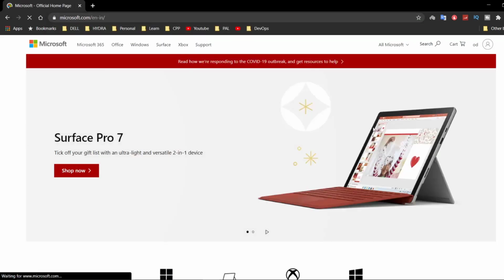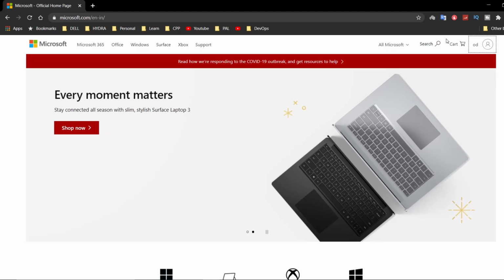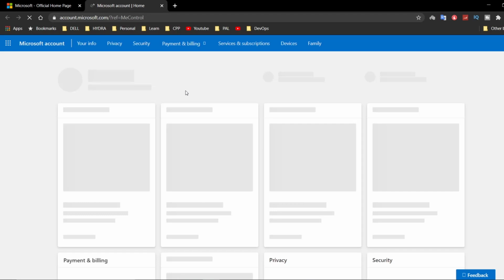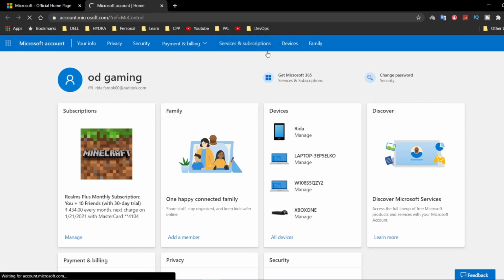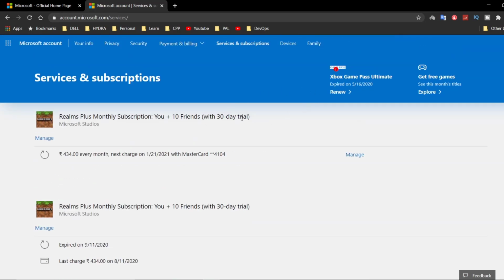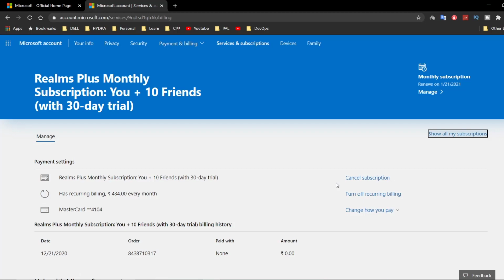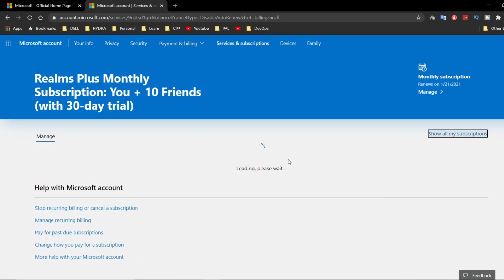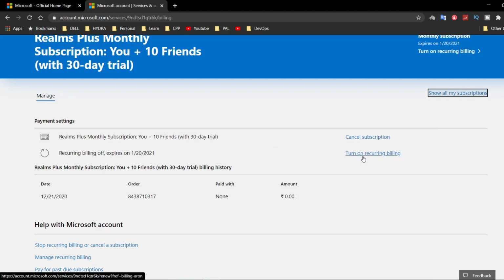How To Cancel Minecraft Realm Trial (PE/Windows 10/Xbox/PS4/Switch)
Hey what's going on YouTube , it's Hydro Foam here & in this video I'm going to be showing you guys how to cancel your 30 day trial realm subscription in Minecraft Bedrock Edition.

ThumbNails:
Canva
Adobe Photoshop

Video Editor(PC):
 WonderShare Filmora 9
Camtasia 2019

Video Editor (Mobile):
KineMaster PRO

Recording Software(PC)
Xbox Game Bar.
BandiCam.
Camtasia 2019